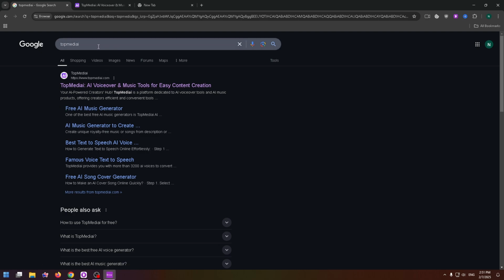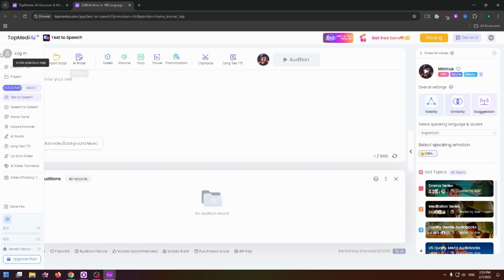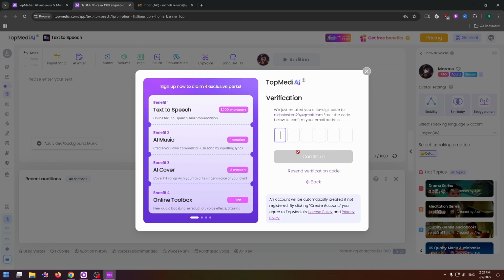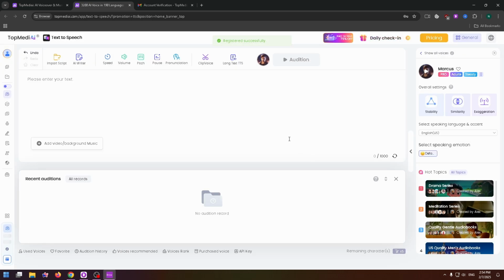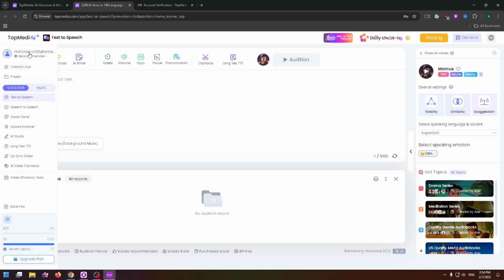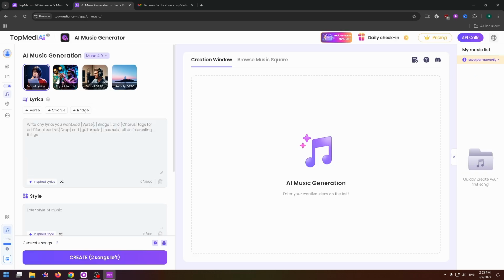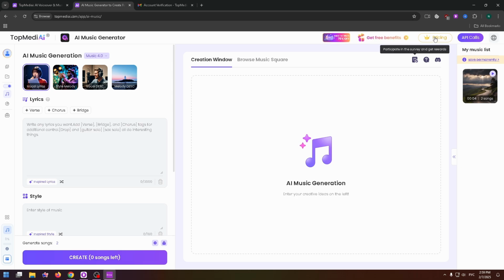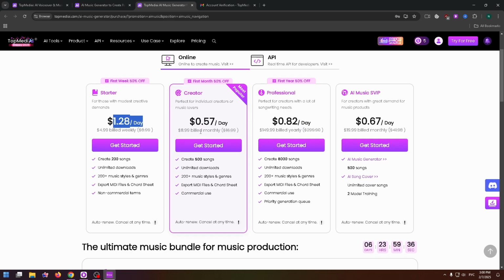Topmediai AI Music Generator - Best Tutorial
how to use topmediai ai